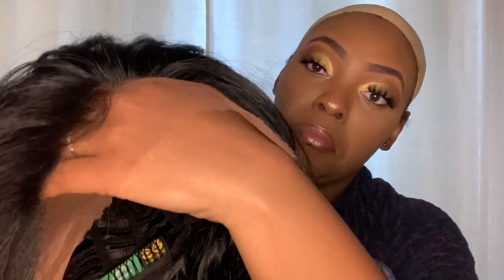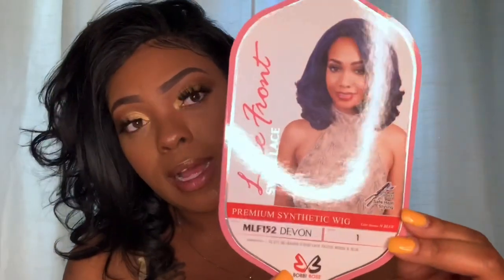Bobbi Boss Swiss Lace “Devon”Wig | Short Bob curly wig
Bobbi boss Swiss lace wig
Name: Devon

Facebook; Kelly M Jackson
_________________________________________________________ Makeup info for this video:

Face:
Cover girl concealer
Cover girl foundation
Juvias Place  Blush

Lips:
L.A Girl lip liner
M.A.C Oyster girl Lip Gloss

Eyes:
L.A Girl eyeshadow palette
3D mink lashes